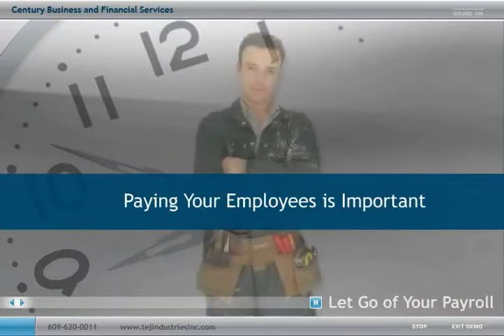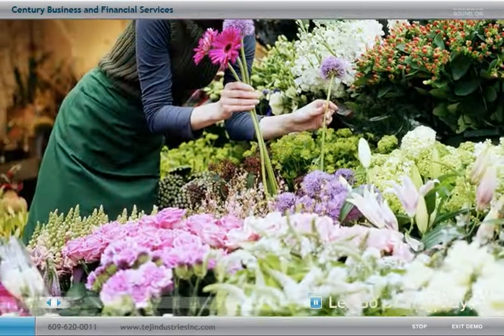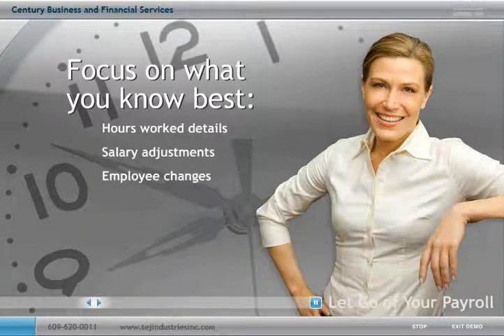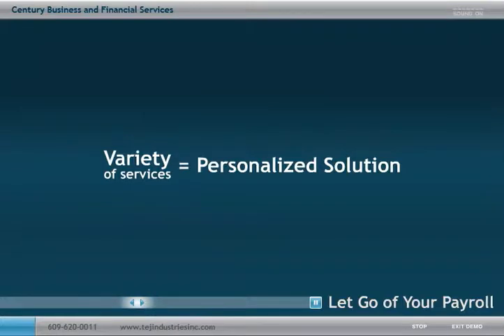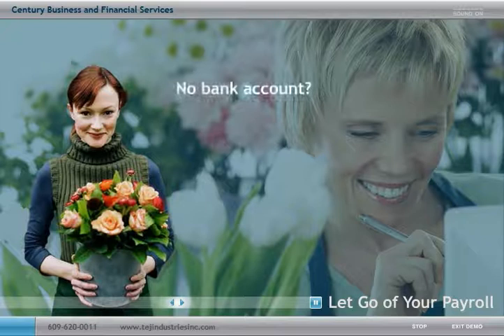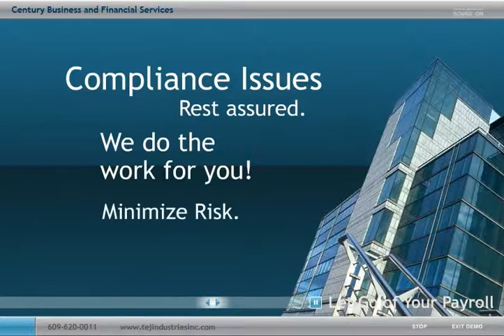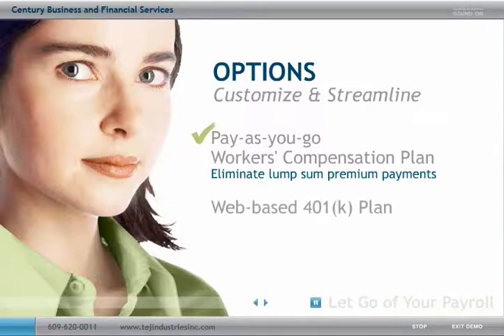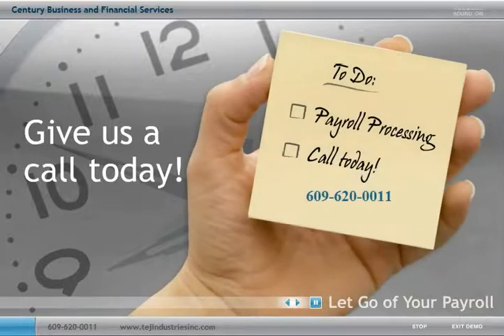Payroll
Payroll services we provide our clients.